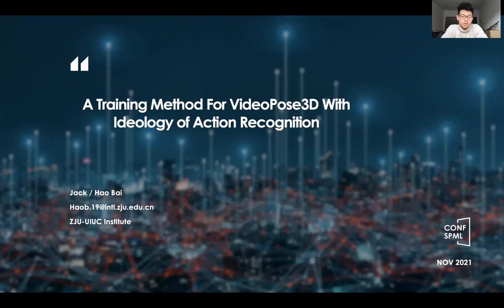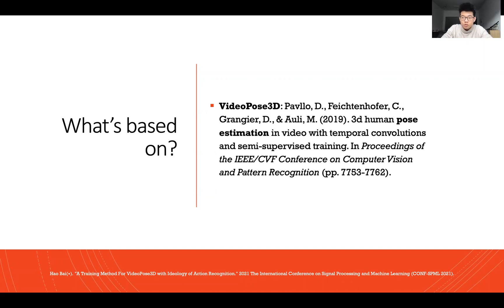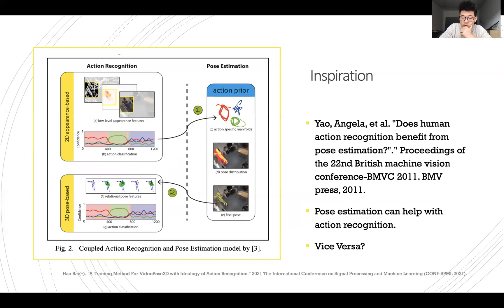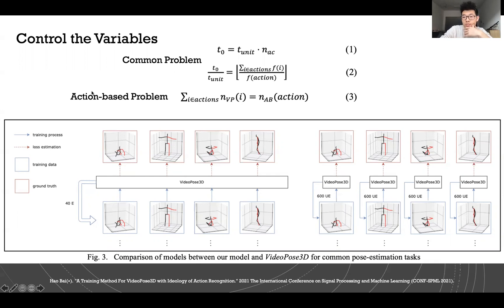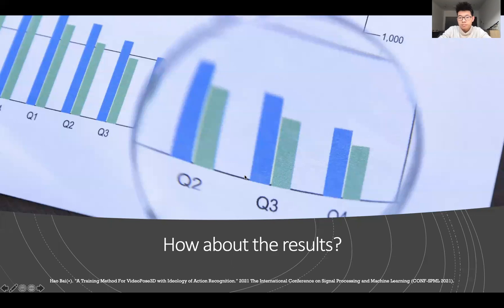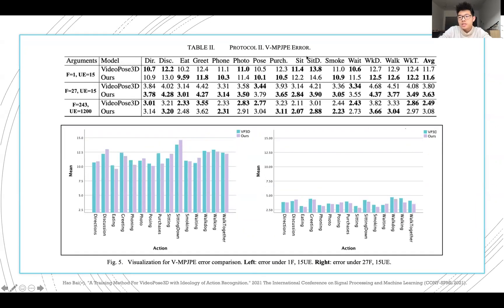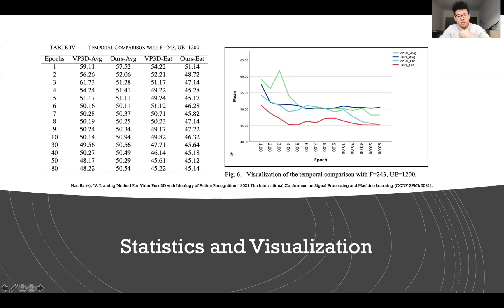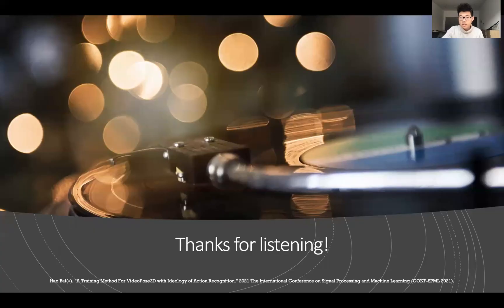CONF-SPML 2021 – A Training Method For VideoPose3D With Ideology of Action Recognition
The International Conference on Signal Processing and Machine Learning (CONF-SPML 2021)
Title: A Training Method For VideoPose3D With Ideology of Action Recognition
Presented by: Jack / Hao Bai
ZJU-UIUC Institute